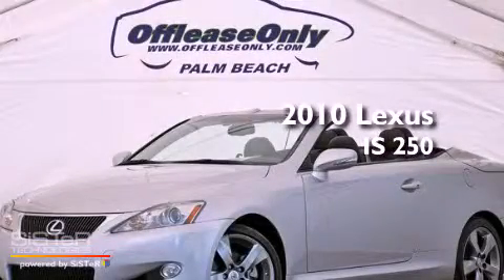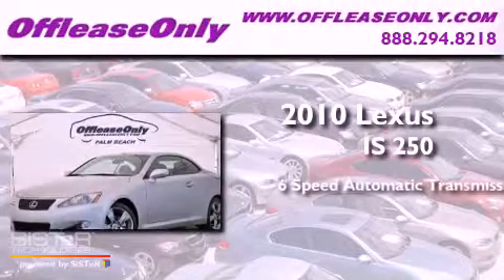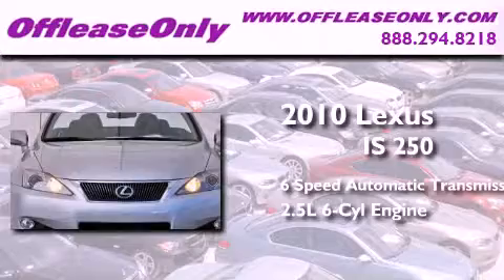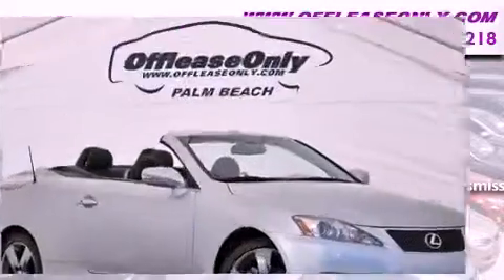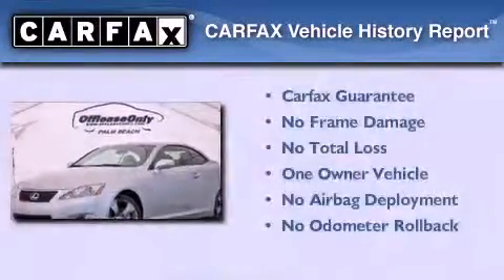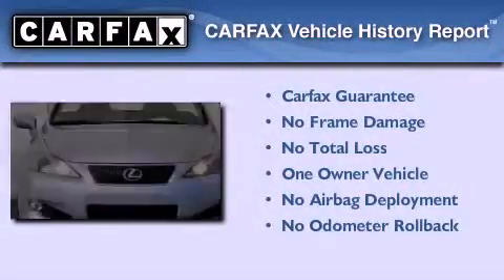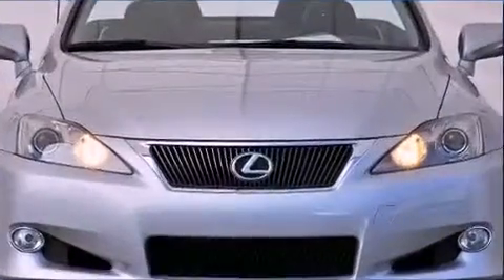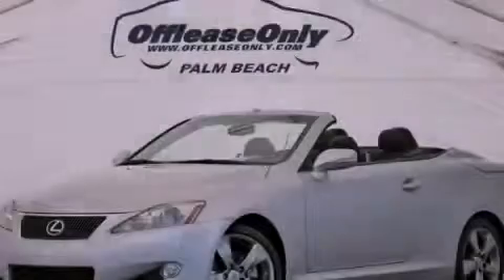Pre-Owned 2010 Lexus IS 250 Coconut Creek FL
Year : 2010
 Make : Lexus
 Model : IS 250
 Engine : Gas V6 2.5L/152
 Trans . : Automatic
 Exterior : Tungsten Pearl
 Miles : 23,647
 Interior : Black
 Stock : 43199

 Pre-Owned 2010 Lexus IS 250 Lake Worth FL